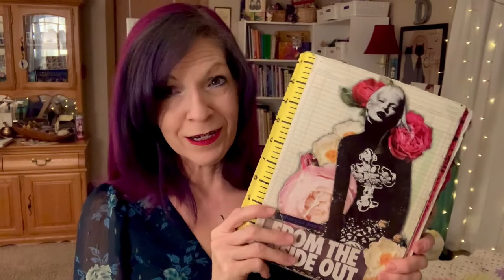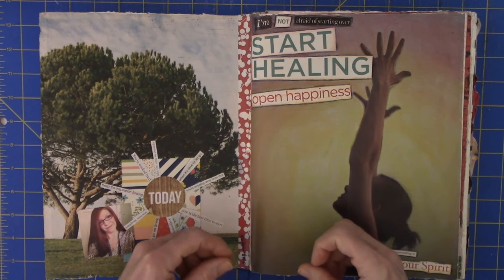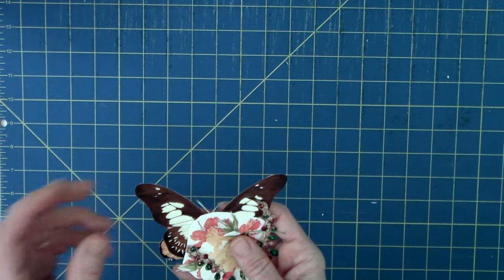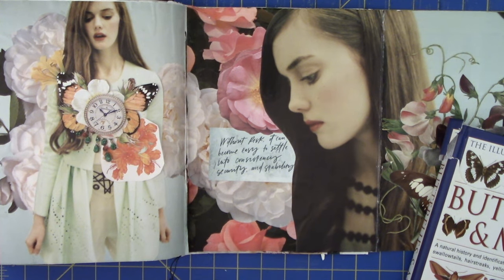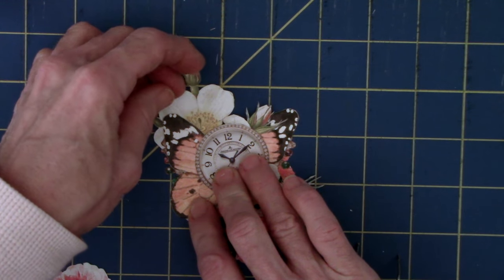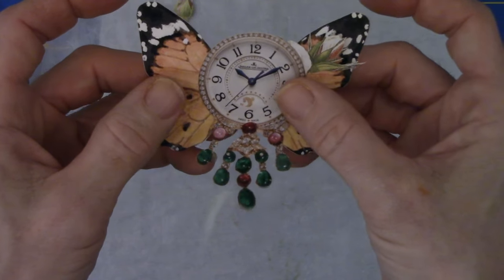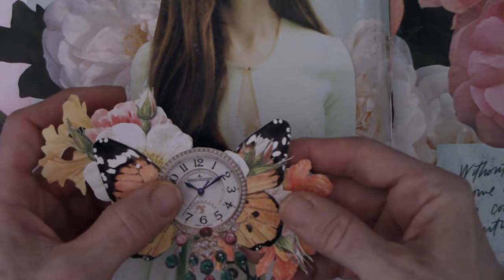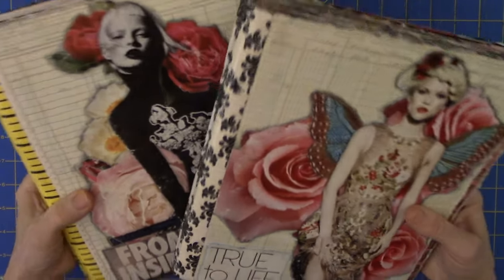Finishing a Page that Didn't Feel Finished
Hi everyone,

Today I'm going to share with you my adding some collage elements on top of a previously completed journal page that just never felt like it was truly finished.  I am so happy that I decided to do this because now I am finally pleased with these three pages and feel like they are actually finished.

Now that I have reworked these last couple of pages in my collage journal, I can officially say that it is all filled up and done!  I can't believe it and I'm so excited to let you know that my next video will be a flip-through of this journal.  I started this journal in April of 2015 and it has been a long and bumpy road from the first page to the very last.

I will also be keeping you updated on the progress of my online, collage workshop which I will be offering through my Teachable site.

I really appreciate all of your comments and input as I move forward with my YouTube channel.

***I use images to create original pieces of collage art from various books and magazines.  I do not claim any rights to these images. Please visit their websites to learn more about purchasing their magazines and/or images.